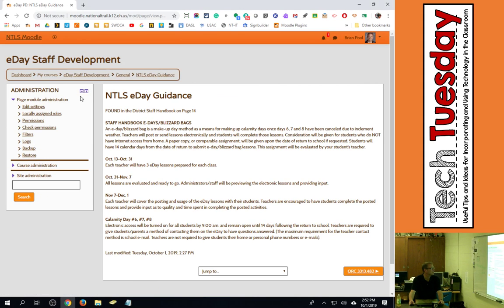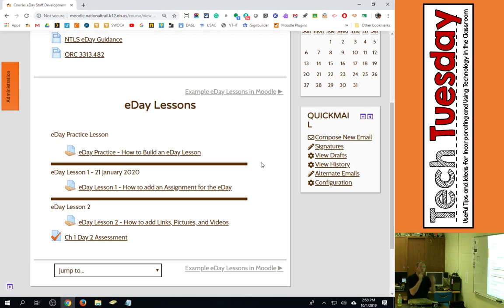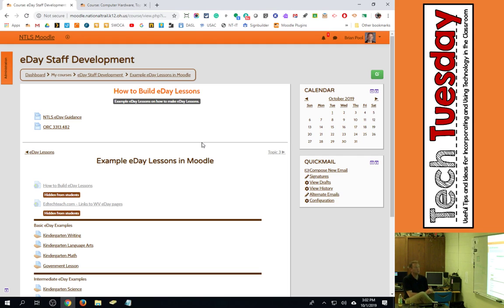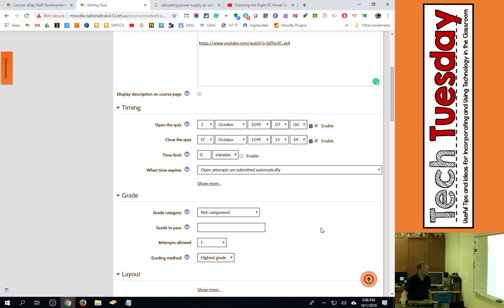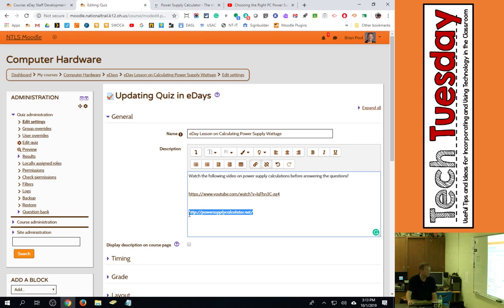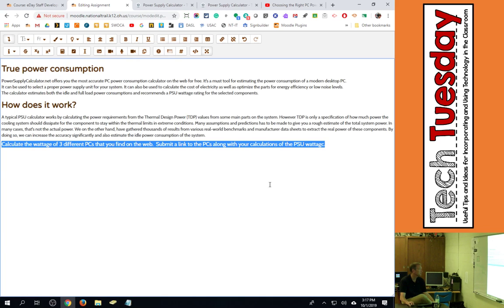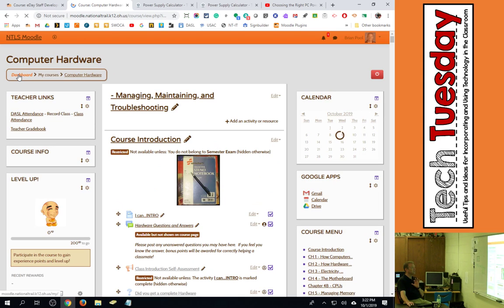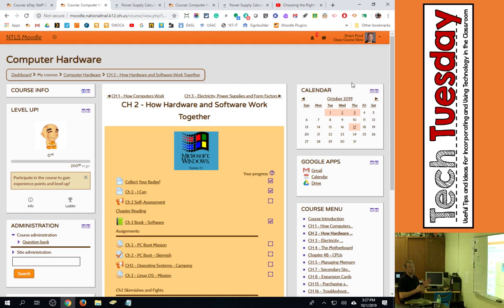National Trail eDay Guidance